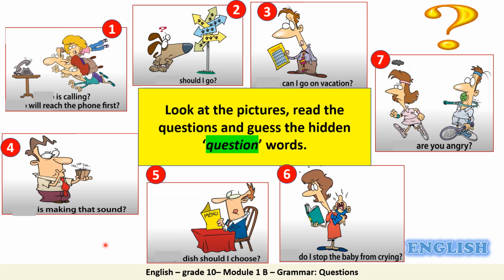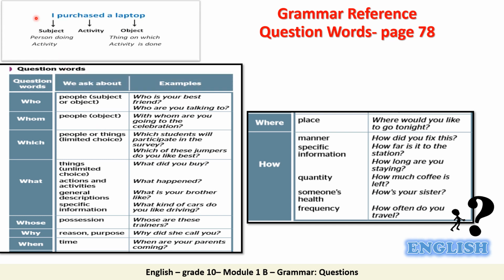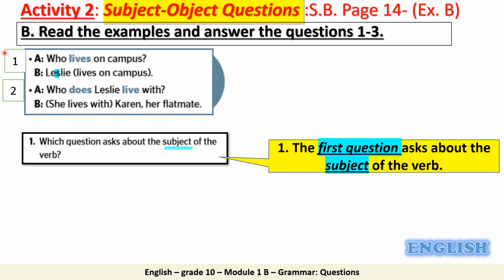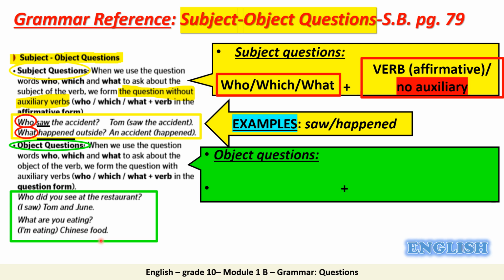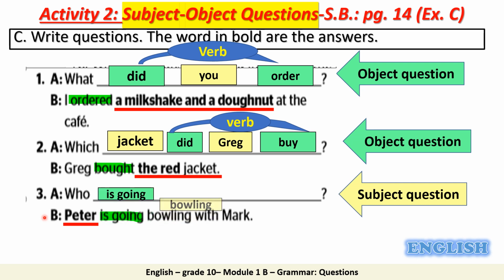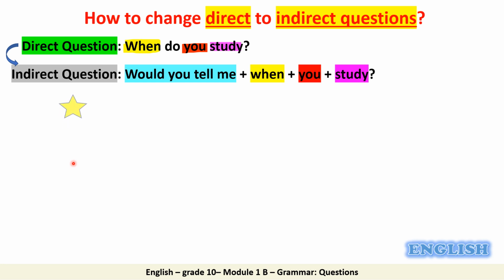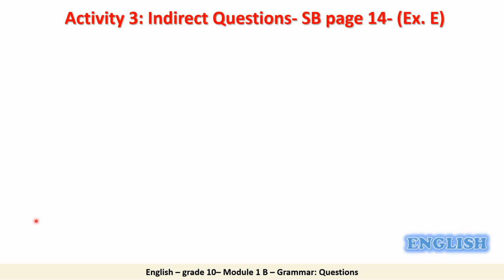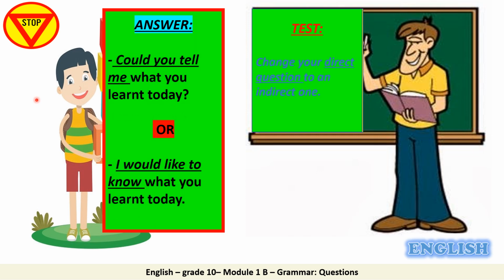English Grade10 Module1 Grammar Questions